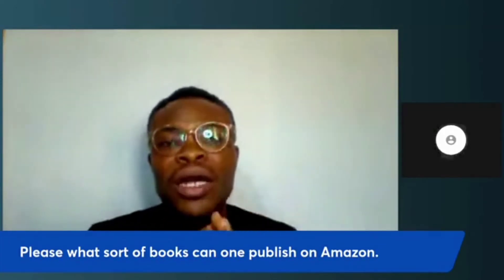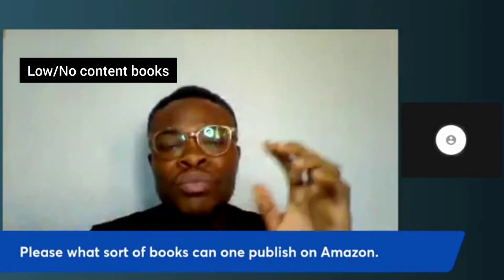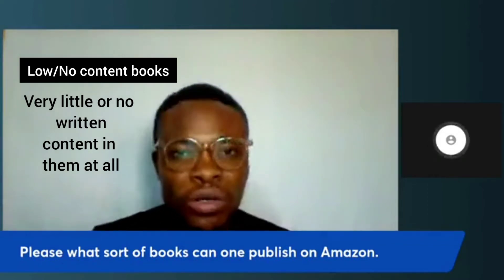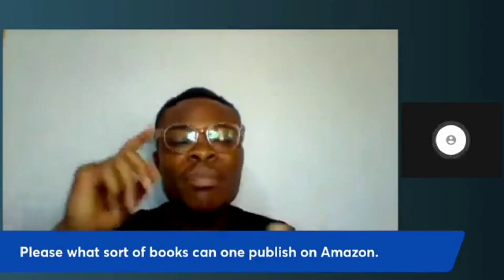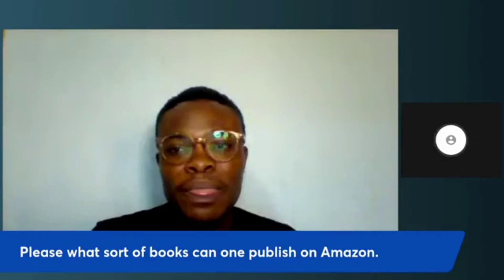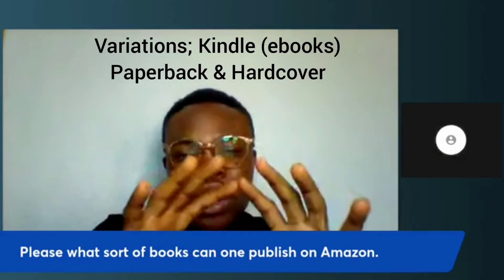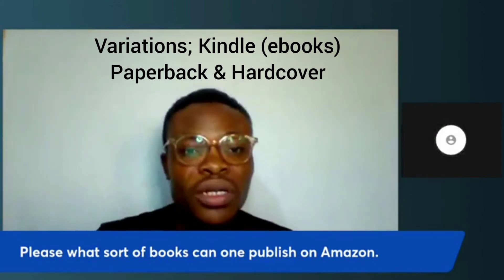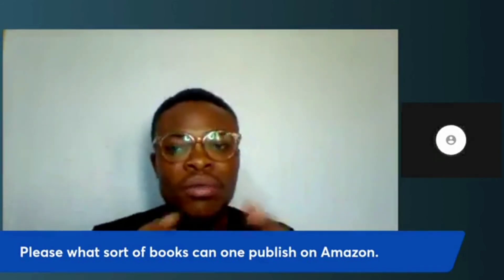If you are not A Writer, Publish these books on Amazon!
I answer the question, what kind of books can I publish on Amazon?

If you're a non-US person, you'll agree with me that Creating and publishing KDP whether ebooks or no content and low content journals to sell can be a baffling process when you're just starting out as there is a lot of information to consider and understand.

First, the ability to set up an account that will be accepted and ready to publish your book is one heck of a task. Your bank account isn't accepted and you're wondering what to do?

There is also much information out there to set up, create and publish books on the Amazon KDP platform and it is difficult to know where to start. In this video, I break down the entire process from the account set up to filling in the tax information and providing a verified Bank Account to receive royalties every month.

On this channel, I'll be sharing many free videos on how to create and publish books on Amazon KDP so you can finally fulfil your dream of becoming an author or building an online passive income stream using your computer from home.

About this video - In this video, I show you, from start to finish, how to set up a verified amazon KDP account and how to fill in the tax information alongside your bank details as a non-us person.

howtoself-publishyourfirst book
self-publishingtutorial
howtoself-publishonamazon
how to self-publish a book for free
how to publish on kindle
Seth Amazon
low content books